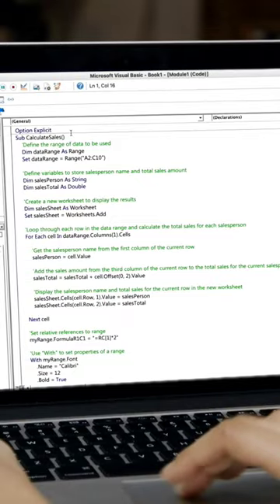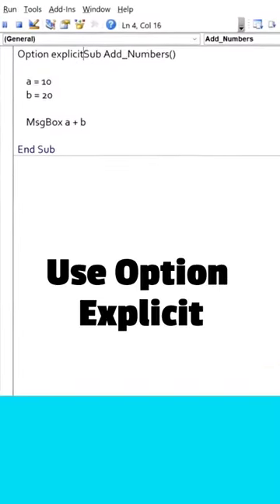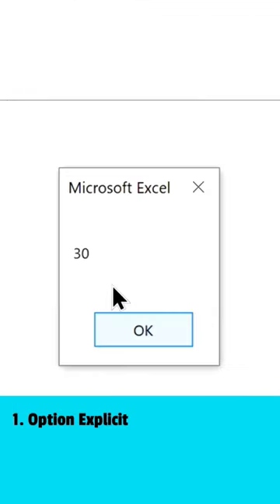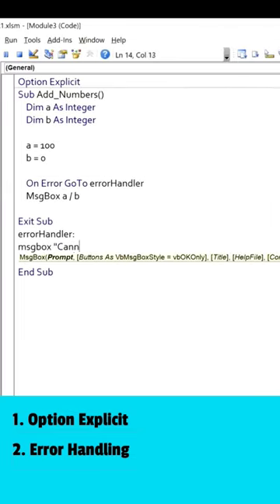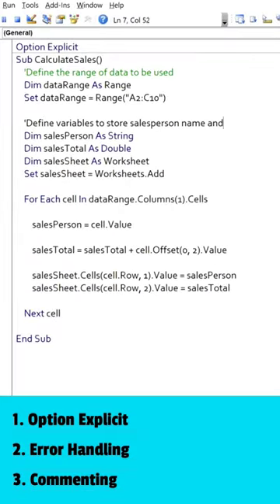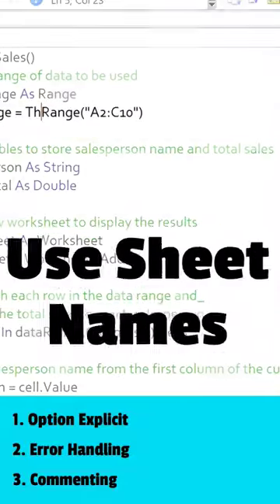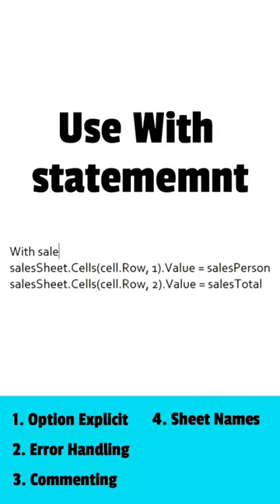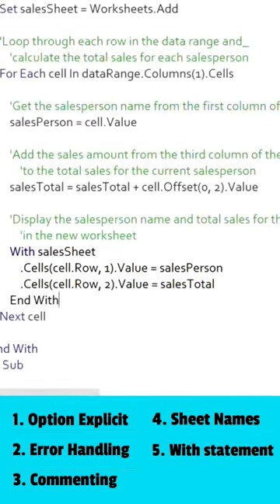5 Best VBA Practices | VBA to Excel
5 best VBA practices for everyone

    1. Always use Option Explicit
    2. Use Error Handling
    3. Add comments to your code
    4. Use sheet names and 'ThisWorkbook'
    5. Use 'With' whenever possible

These are only my observations based on 10 yrs of experience. Do you have some more tips. Feel free to write on comments.